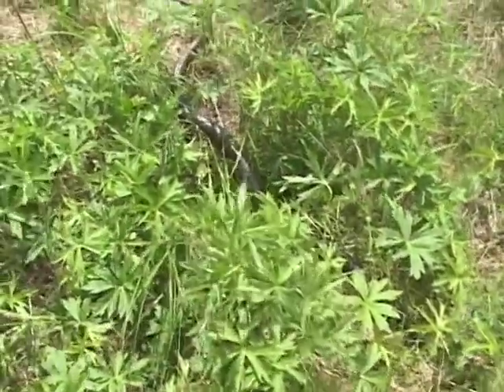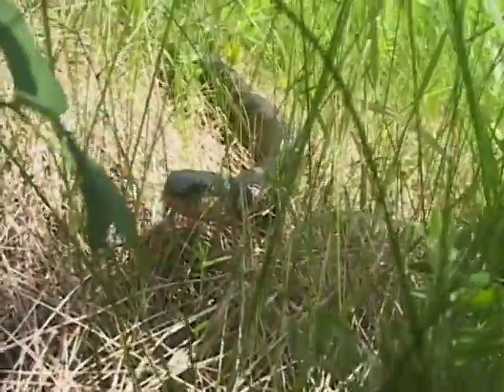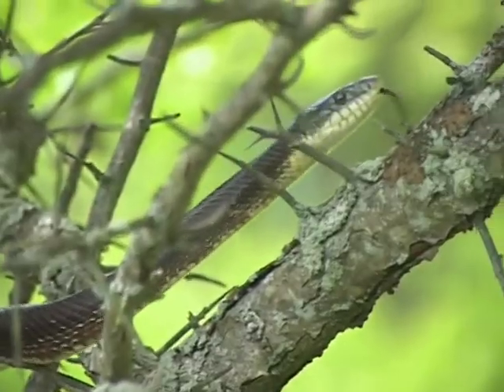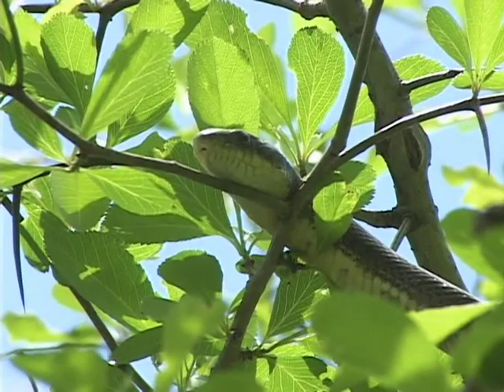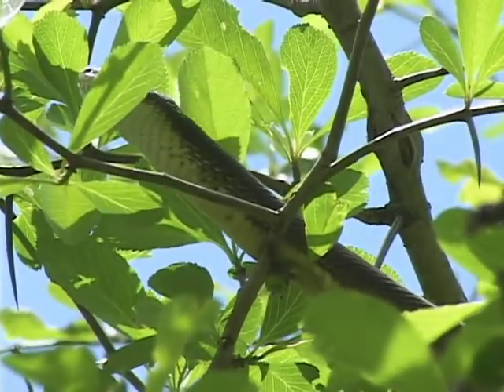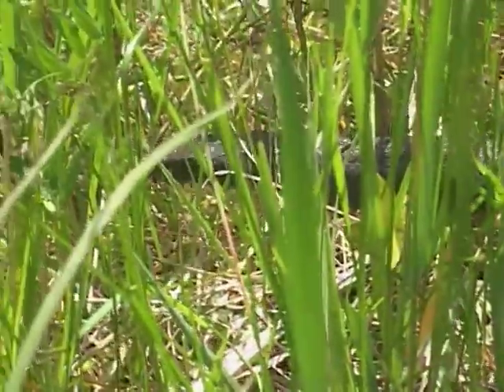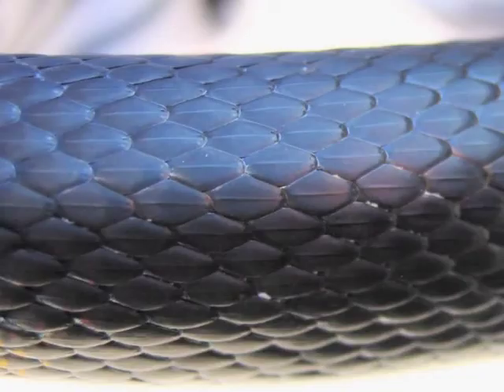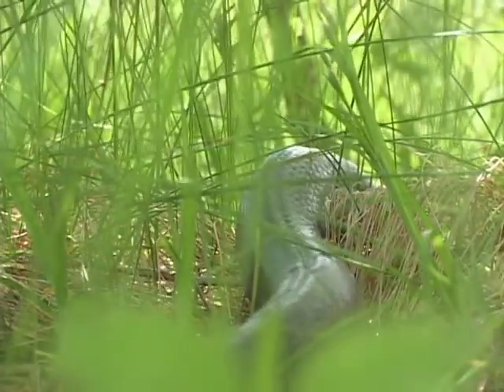Eastern Ratsnake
In this video from the Rattlers, Peepers & Snappers DVD, Jim Andrews describes the Eastern Ratsnake.. The videos on this DVD show and describe the reptiles and amphibians that breed in New England, and some of the challenges they face. Included are field marks and habitat use for every species, frog calls, adventures with New England experts, and visual and audio herp quizzes. You can find more info about the Rattlers, Peepers & Snappers DVD If you find these videos helpful, please consider making a donation to support the work of the Vermont Reptile & Amphibian Atlas